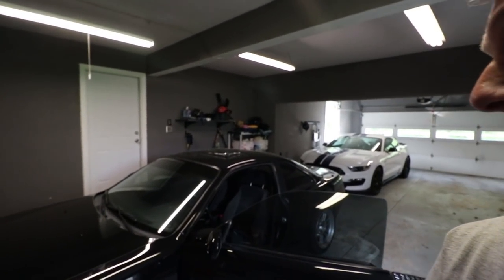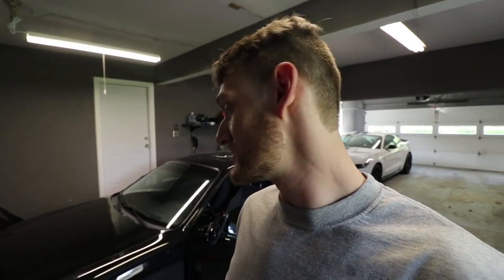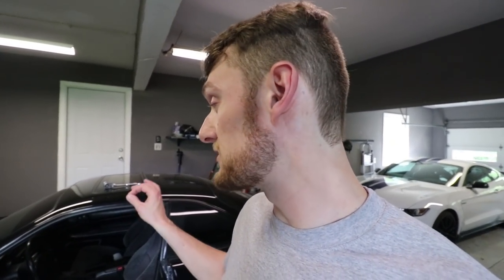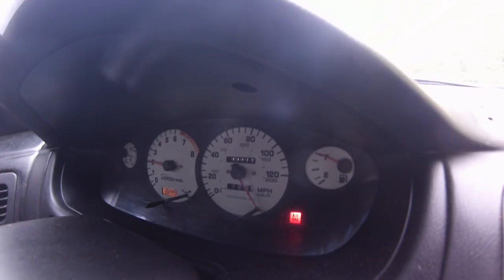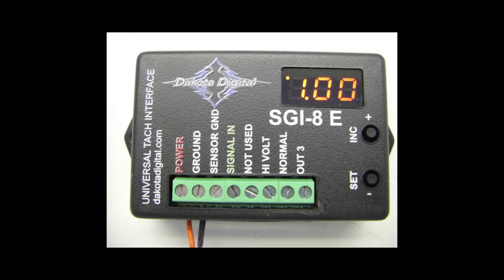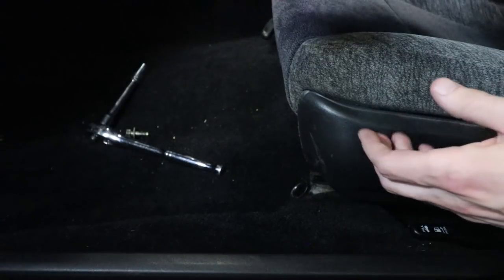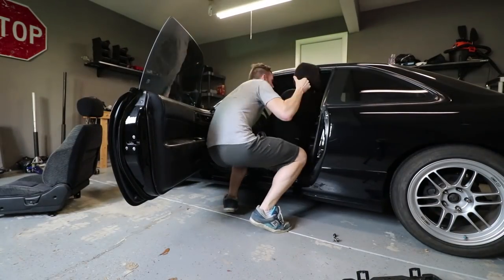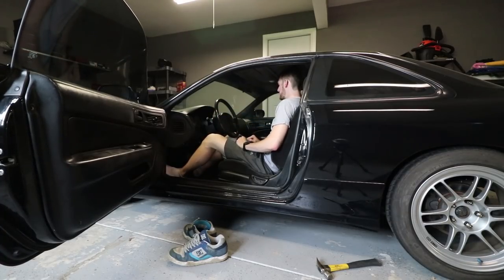My LS1 Swapped Nissan 240sx Needed These 3 Final Touches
Two years ago I bought this 240sx with the intention to LS swap it.  I did just that within a few months, but the details have sort of dragged out.  They didn't prevent me from driving it, so I just never got around to it.  But now it's finally wrapped up, and I'm wishing I did this sooner..